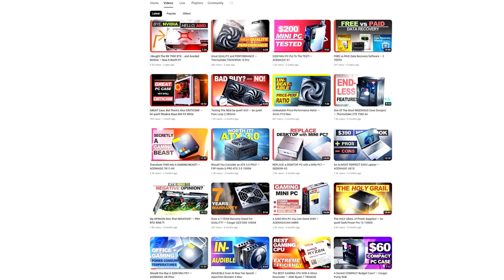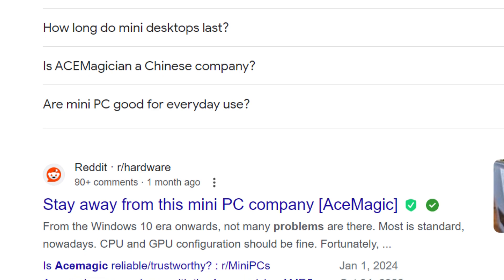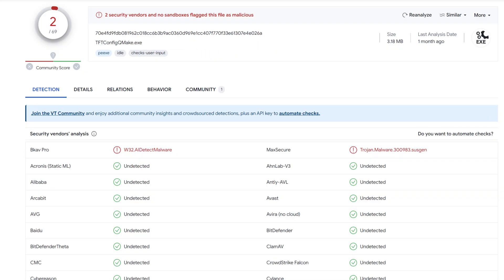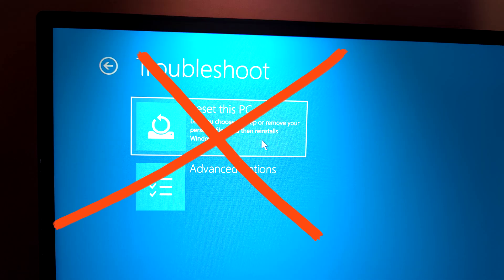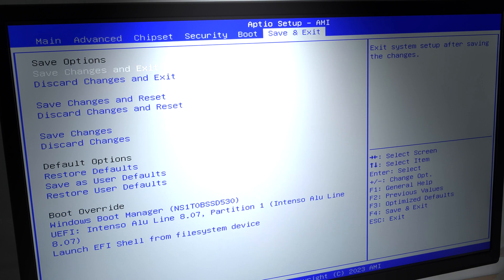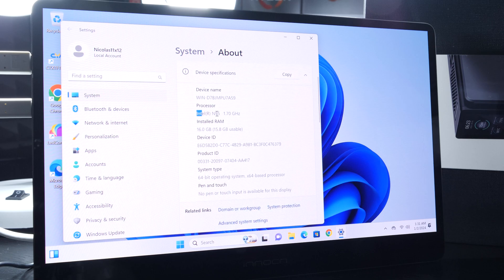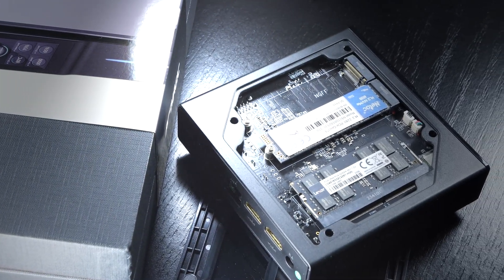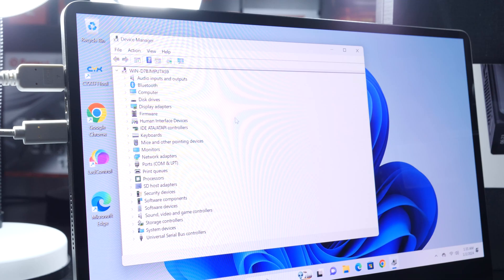The Topic: ACEMAGIC and MALWARE — What Affected Users Should IMMEDIATELY Do!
⚠️ATTENTION!⚠️: It has now been confirmed by several sources that certain ACEMAGIC Mini PCs are infected with malware that is factory-installed on the pre-installed Windows operating system.
I STRONGLY advise you to delete your Windows installation and reinstall it using an official Microsoft ISO file

You should also change your passwords IMMEDIATELY.

🤔QUESTION: Why didn't I catch that?
⚠️Answer: Because I always carry out a fresh installation of Windows on all devices after the first impressions (5 - 10 minutes without any logins). This applies to Mini PCs, laptops and Desktop PCs. This is an old habit of mine and, as you can now see, a good one.

♦️QUESTION: How will I deal with such devices in the future?
⚠️Answer: Actually point out the events that occured clearly in the video, even if future devices would no longer be affected by them.
In addition, before I carry out a fresh Windows installation anyway, I will start a virus scan and show you the result in the video.

Please spread the word to prevent as much harm as possible! 🙏